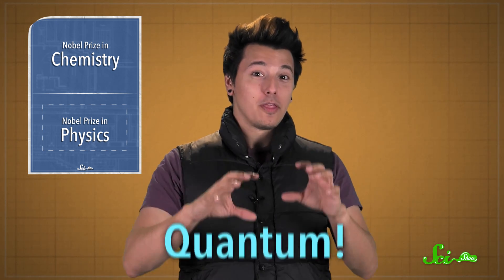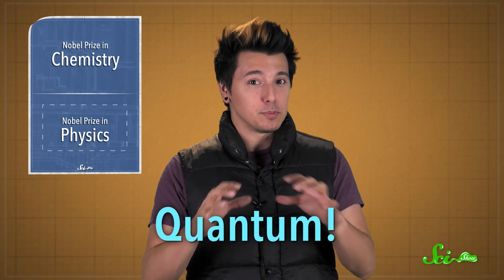The 2016 Nobel Prizes: Chemistry and Physics!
This Nobel Prize season, dive into the world of the super small for physics and chemistry. It's where the nanocars roam and phase transitions get really weird.

Shout out to Bryce Daifuku, Kevin Bealer, Justin Lentz, Mark Terrio-Cameron, Patrick Merrithew, Accalia Elementia, Fatima Iqbal, Benny, Kyle Anderson, Mike Frayn, Tim Curwick, Will and Sonja Marple, Philippe von Bergen, Chris Peters, Kathy Philip, Patrick D. Ashmore, Thomas J., Charles George, Bader AlGhamdi.
Sources:
Chemistry